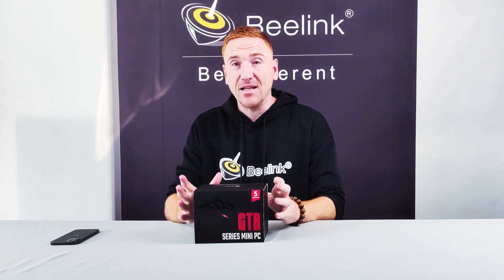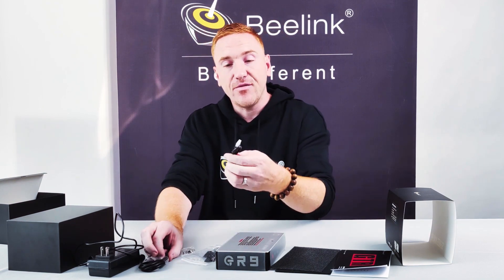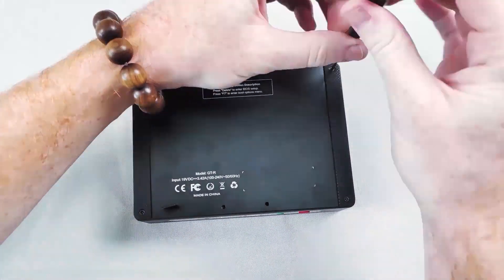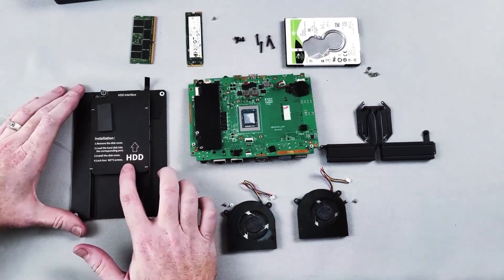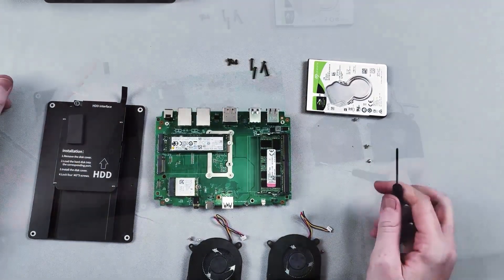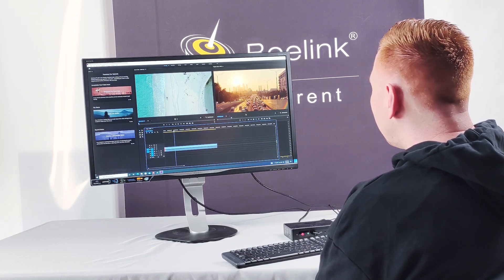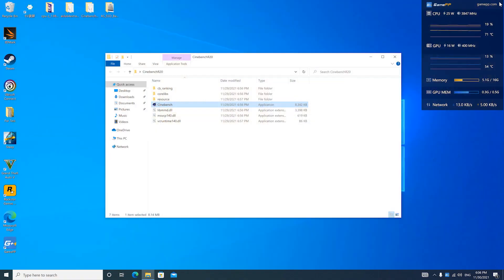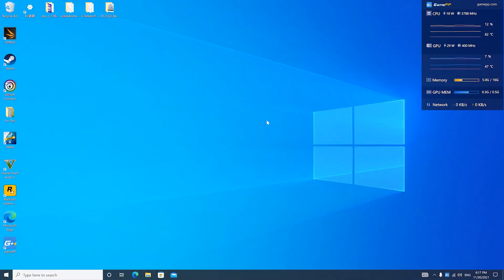AMD Ryzen9 5900HX Mini Pc - Beelink GTR5 Review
Beelink GTR5: Powerful AMD Ryzen 9 Gaming Mini PC
AMD Ryzen9 5900HX, WIFI6, BT5.0, Dual NIC 2.5Gbps, Triple Screen 4K60Hz, Dual RAM 3200Mhz, Nvme SSD